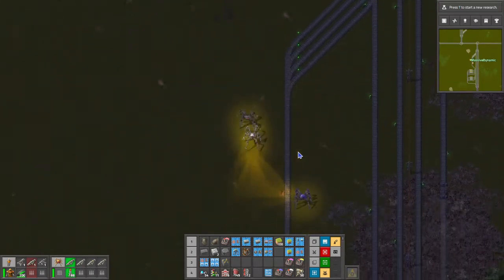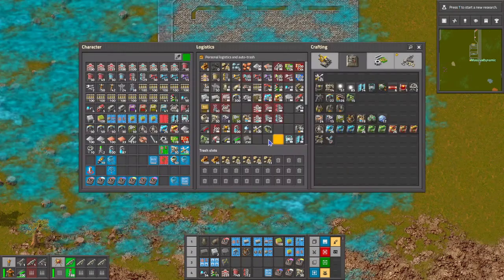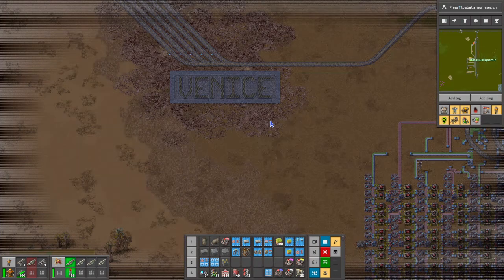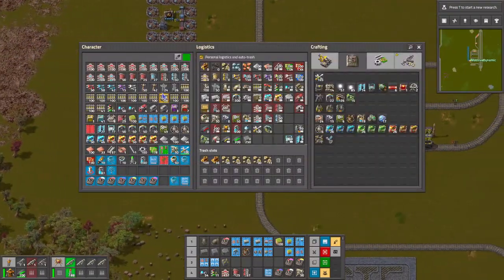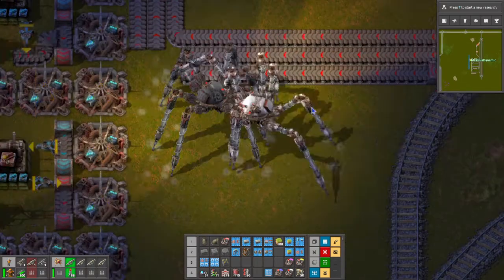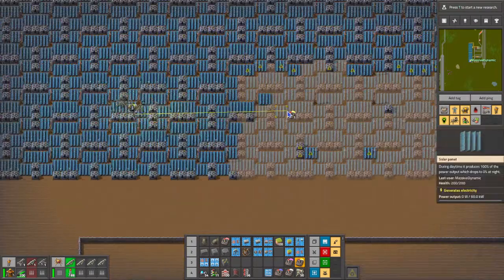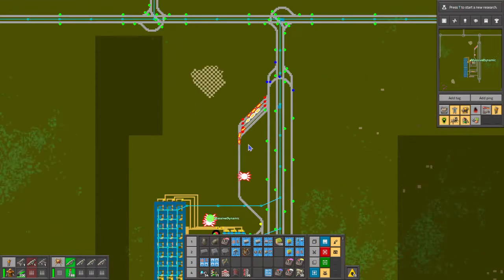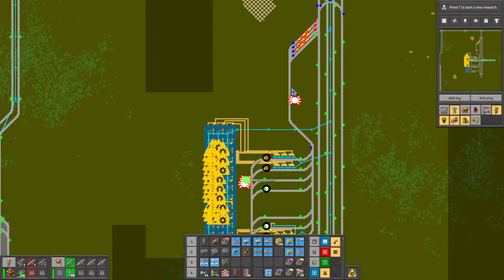Factorio Towns Episode 51 - How to Build a Town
Our new series based on an original series by Bentham of @MangledPork Gaming. We are updating and hopefully improving on the idea of building towns that are responsible for the production of specific products that are then distributed throughout the town network.

Special thanks to @Atonkelton ,Zen0, Supairo, ImKyle15, Christopher Hall, YellowNinjaGirl, Mike R, @xxx_hydracronix_xxx5043, @Joshua Stoner, @GojedaGaming , mike ip, jose ramon